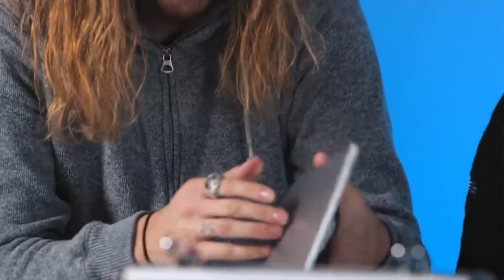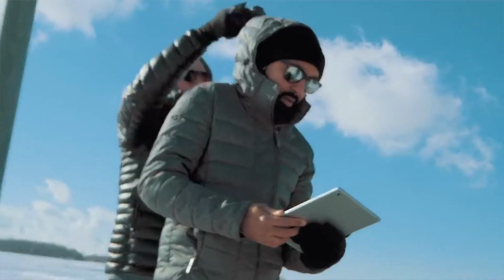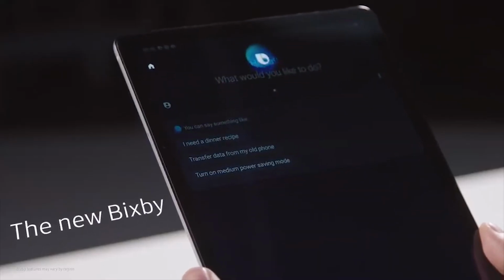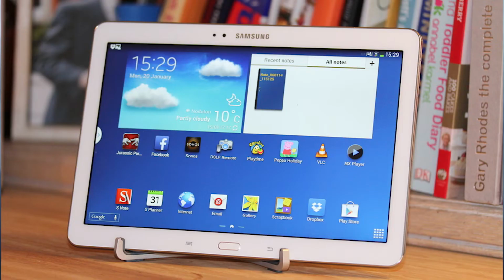Samsung Galaxy Tab S5e - Is it worth buying it?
The starting price for Samsung Galaxy S5e is $399, will this be worth your hard earned cash?

64gb Version
128gb Version

FEATURES COVERED IN THE VIDEO

01 - Competition
02 - Thin Size
03 - Display Technology
04 - Expandable Options
05 - Processor
06 - Voice Assistance - Bixby
07 - Other randoms

GEARS I REGULARLY USE
Camera
Sony A7iii
Sony A7ii
Samyang 85mm lens
Samyang 35mm lens